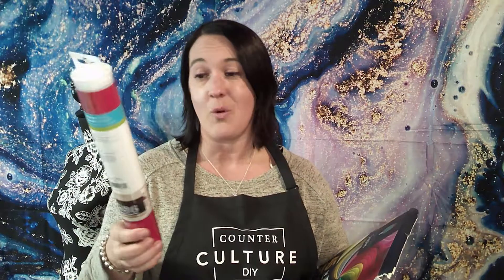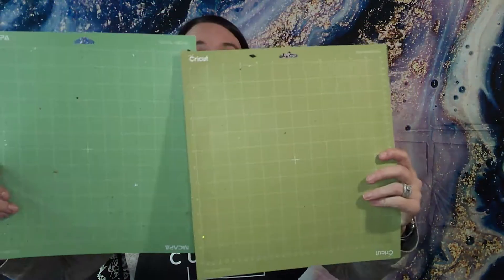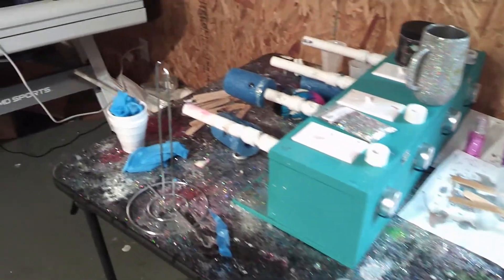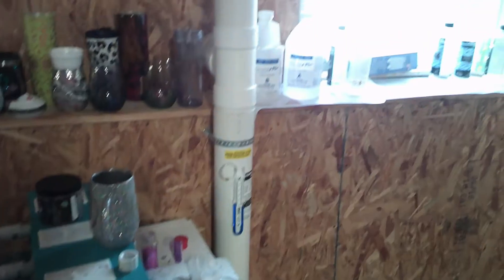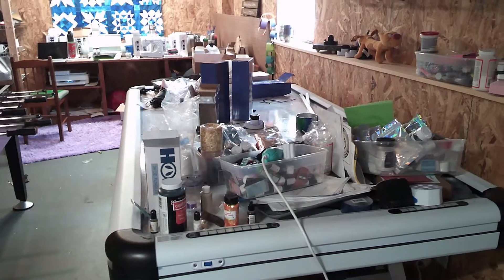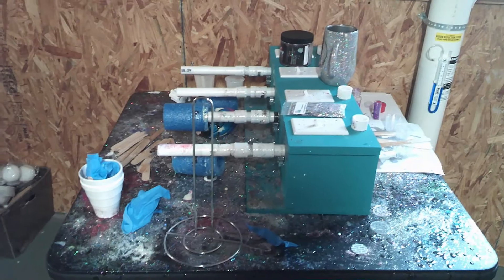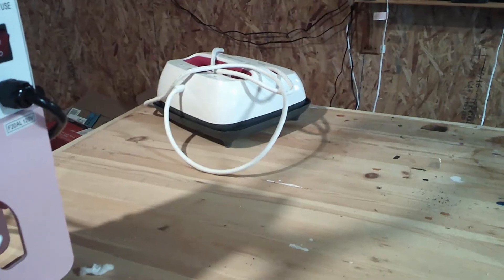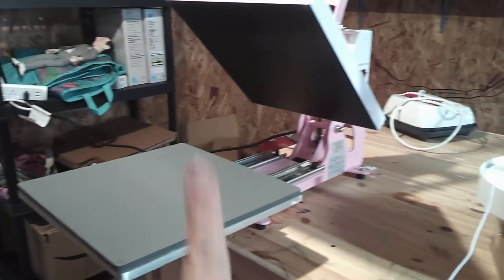Crafting Mistakes and How to Avoid Them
As a crafter mistakes will be made. In this video I will talk about mistakes I have made, what I learned and what I wish someone would have told me. Crafting is not easy, it can be very expensive, but it can be A LOT of fun.
Products I talked about in the video:

Amazon Vinyl

Alcohol Inks:ZW5jcnlwdGVkUXVhbGlmaWVyPUEzSjBPUEI3UEZMSkxNJmVuY3J5cHRlZElkPUEwMzQwNzM4MktPS1FNNTdZM01VVyZlbmNyeXB0ZWRBZElkPUEwMjQ2NDMwMTRWWEY5RlU3NDRFRSZ3aWRnZXROYW1lPXNwX2F0ZiZhY3Rpb249Y2xpY2tSZWRpcmVjdCZkb05vdExvZ0NsaWNrPXRydWU

Silhouette: ZW5jcnlwdGVkUXVhbGlmaWVyPUFMWlNGVTRKWE0wN0gmZW5jcnlwdGVkSWQ9QTA1OTcyODMyQVRQRjRUN1pTSVVLJmVuY3J5cHRlZEFkSWQ9QTA3MTc2NzMzSEdTRkxRNFJFQUlWJndpZGdldE5hbWU9c3BfYXRmJmFjdGlvbj1jbGlja1JlZGlyZWN0JmRvTm90TG9nQ2xpY2s9dHJ1ZQ